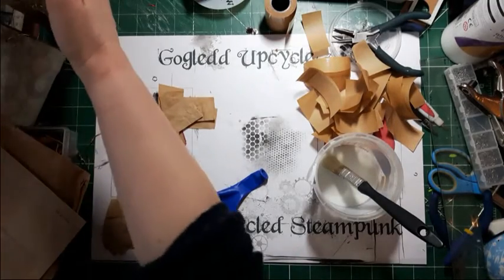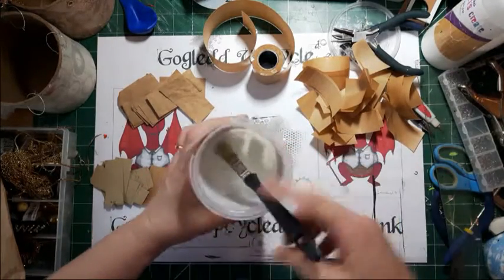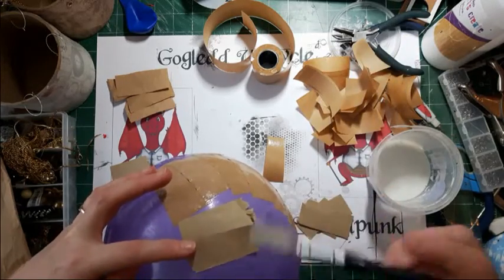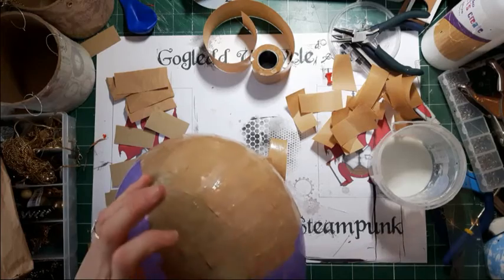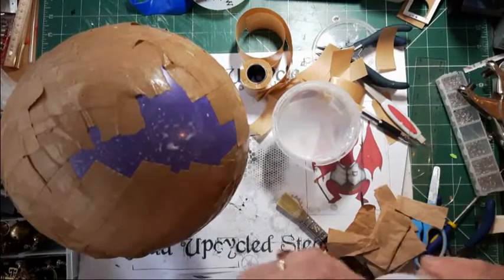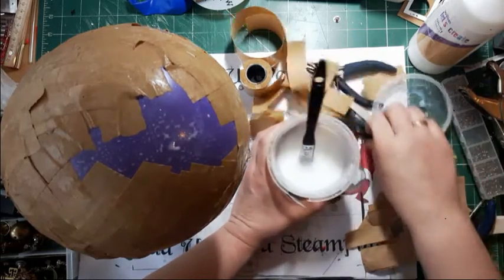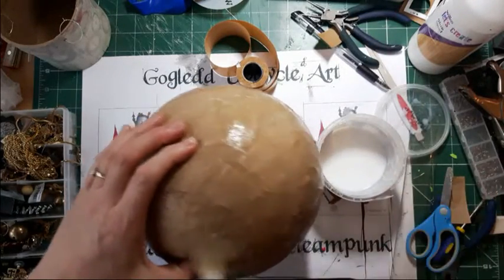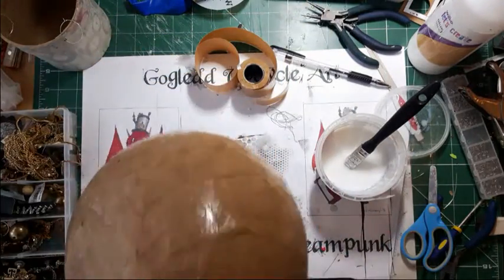hot air balloon 2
Follow along as I show you how to make a large (18"/ 45 cm) hot air balloon model. Techniques and the balloon.